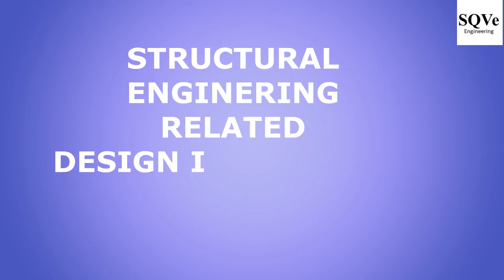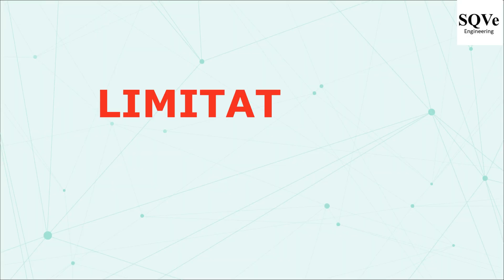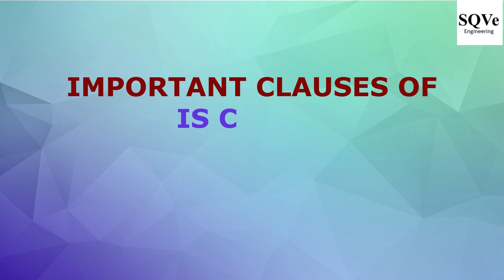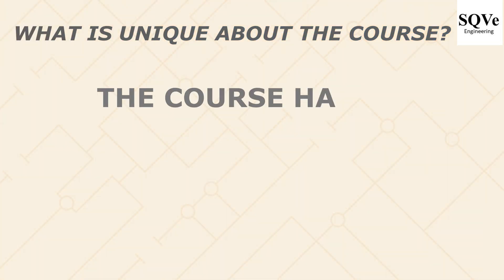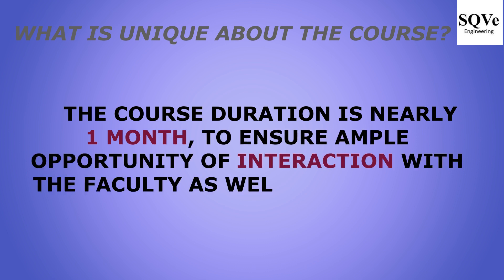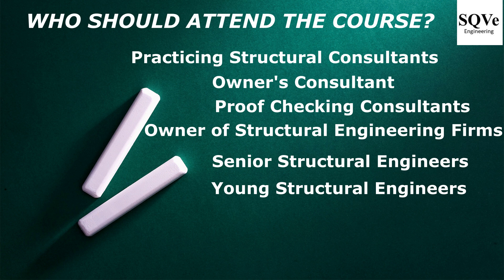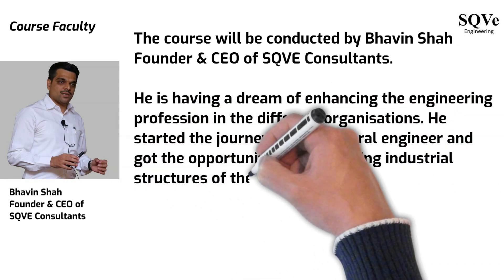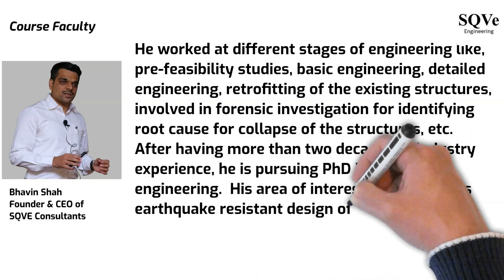ETABS STR 002 : ONLINE COURSE - Learn ETABS with fundamentals of Structural Engineering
Structural engineering related design is becoming increasingly complex as the Indian standard codes are gradually migrating towards the global design practices. Due to the same, the software are also updated frequently. It is possible that certain provisions of IS codes might not have been addressed in the latest version of the software. Hence, from the quality assurance point of view, it is utmost important for the engineers to know overall methodology adopted towards compliances of different clauses of the codes and limitations of the software.

In view of the above, we are glad to launch an online course for training related to ETABS software. The course is specifically designed for the professional engineers, research scholars, faculty members, students, etc. who have practical difficulties while using the software or they do not have prior exposure to the software.

Along with the software training, we will also discuss briefly important clauses of IS codes wherein generally the practicing engineers are facing difficulties. We will also discuss methodology for validation & authentication of the software.

WHAT IS UNIQUE ABOUT THE COURSE?
The course is designed by Bhavin Shah who has experience of 20+ years in the industry.
The areas wherein generally engineers are facing difficulties in the software will be addressed along with the fundamentals of structural engineering.
Study models will be generated in ETABS software for understanding overall methodology of the software and to understand limitation of the software in certain areas.
The entire course is designed from the practical aspects which can be readily used in the real projects.
The course duration isnearly 1 month to ensure ample opportunity of interaction with the faculty.
Certificate for participation will be provided to the participants (minimum 80% of the attendance is required.).
The course is designed to have an interactive mode so that the problems / doubts of the participants can be addressed effectively.
Recording of all the sessions will be shared with the registered participants for their future reference.

This course will be useful for following :

 Practicing Structural Consultants
 Owner’s consultant, Proof checking consultants
 Senior Structural Engineers in the company having experience around 10+ years
 Structural engineer having 5+ years of experience
 Young structural engineers having less than ~5 years of experience
 Faculty members
 Research scholars
 Post Graduate students in Structural Engineering
Civil engineers who want to pursue career in structural engineering
Civil engineering students who are interested in Structural Engineering

Mr. Bhavin Shah is passionate about Engineering profession with two decades of experience. He is having a dream for enhancing the engineering profession in different organisations. He completed graduation in Civil Engineering and Masters in Structures from Sardar Patel University. He is having unique experience of working in the specialized firm of civil / structural consultancy which grew as multidisciplinary firm (VMS), large multidisciplinary firm (L&T Chiyoda Ltd.) and owner based engineering set up (Adani Infra (I) Ltd.). He worked in different organisations at different levels, starting from junior design engineer to CEO. He is Founder & CEO of SQVe Consultants. He is pursuing Ph.D. in Structural Engineering related to earthquake resistant design of industrial steel structures.